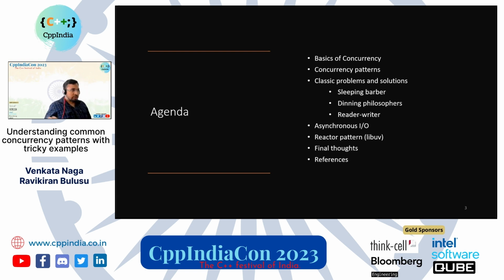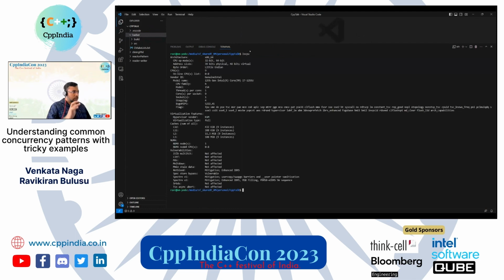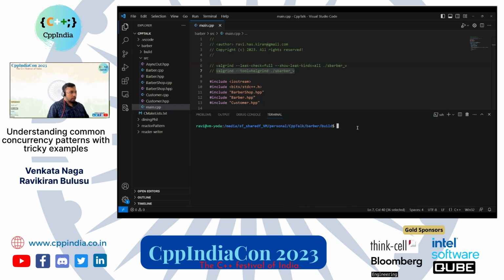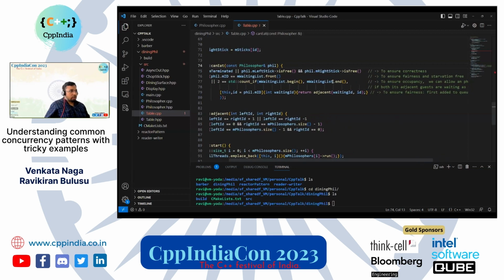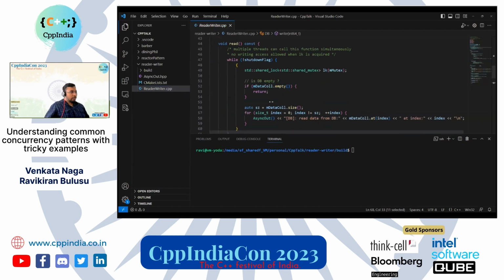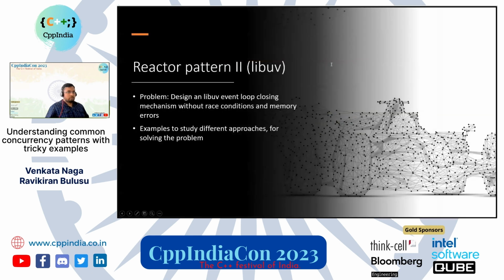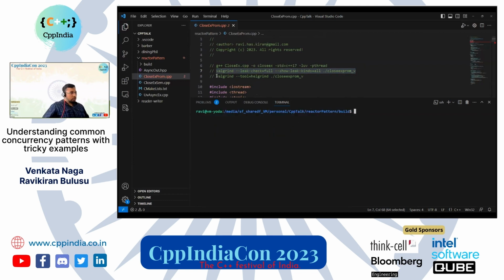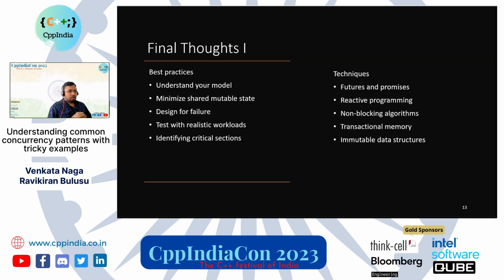[CppIndiaCon 2023] Understanding common concurrency patterns with tricky examples by Ravikiran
In general, concurrency is a grey topic, as it deals with multiple threads and synchronisation between them. In my talk, I would focus on a few tricky Inter Process Communication (IPC) scenarios/examples from old linux literature. Discuss ways to solve them using modern C++ techniques and tools to analyze the concurrency in depth.

Venkata Naga Ravikiran Bulusu, is a C/C++ Embedded developer with 6 years of experience in Embedded Systems development. He is currently working in Munich, Germany for VITES GmbH development. His day-to-day work deals with C/C++17 software design, developement and testing for Embedded Linux systems based ground station terminal to communciate with commercial satellites. He has keen interest and hands-on-experience with C/C++ programming. In addition, he finished his Masters in Microsystesm from Hochschule Bremen, Germany. He is a ModernC++ enthusiast and keeps himself updated by following the CppCon, ISO Cpp reference. He is open to discuss on technical topics in his free time.